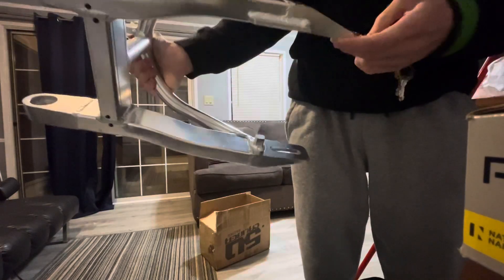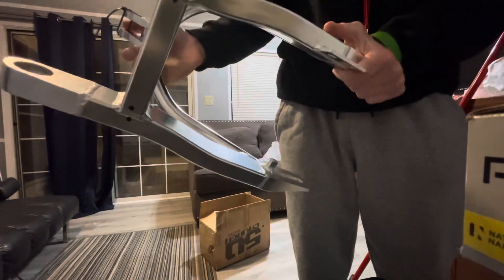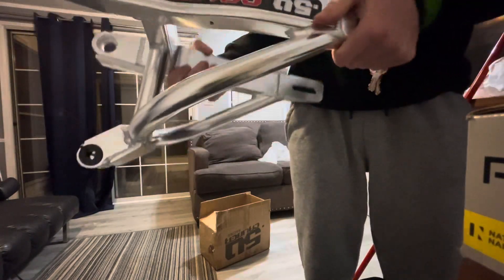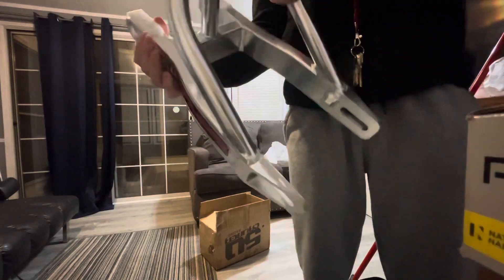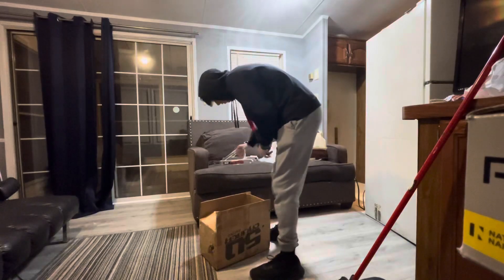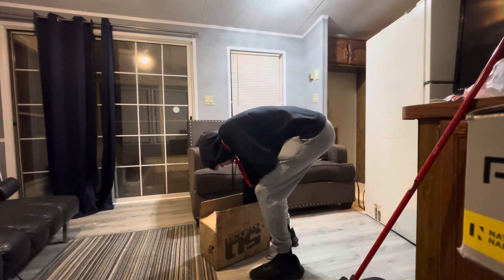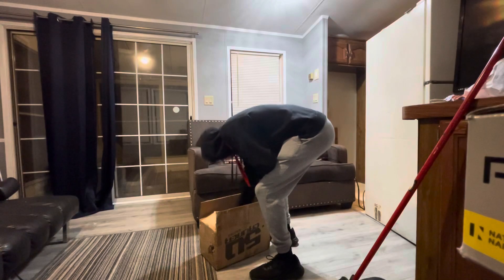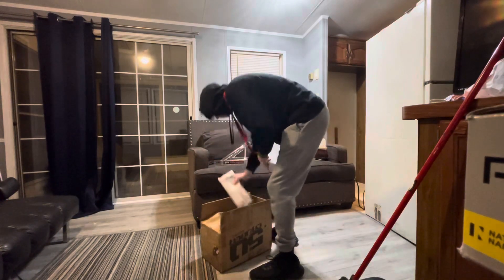Unboxing brand new .50 caliber swing arm for crf50/xr50!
Just received this swing arm from eBay, the reviews are not the best but my buddy ordered one and seemed to make the bike solid!
Any questions just comment I’ll answer !